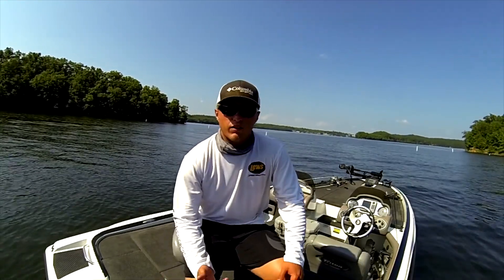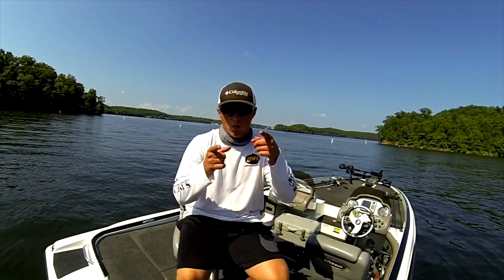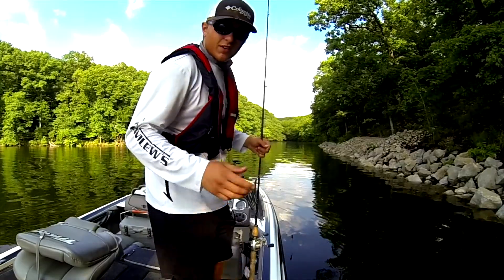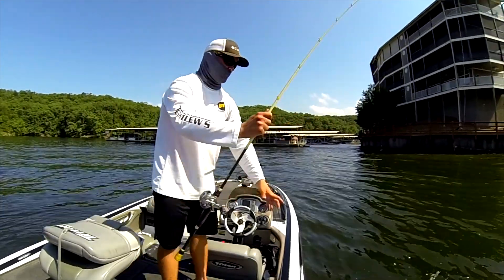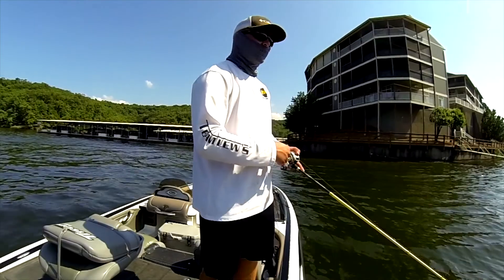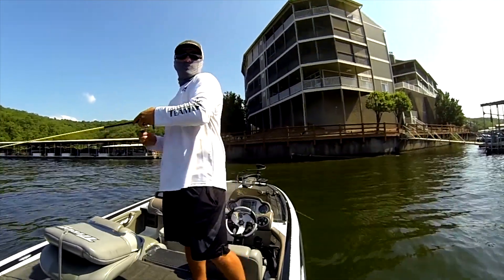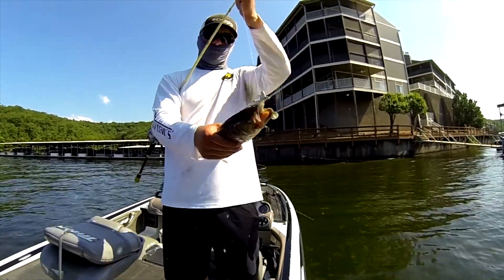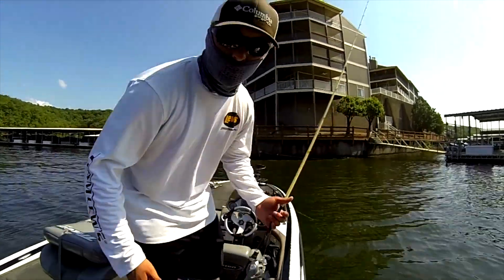Bass Fishing in the Heat of Summer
Went out on a busy Wednesday in June.  Even though it was the middle of the week, there were still a ton of boats on the water!  Boats or not, there are still big fish in LOZ!